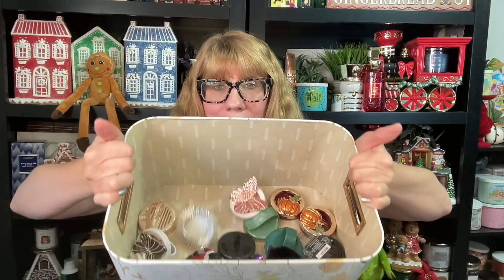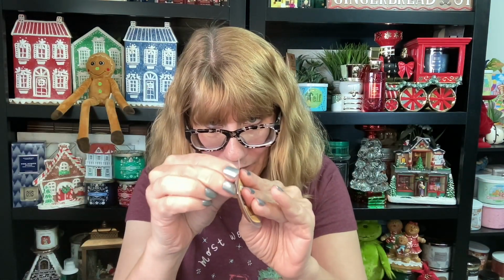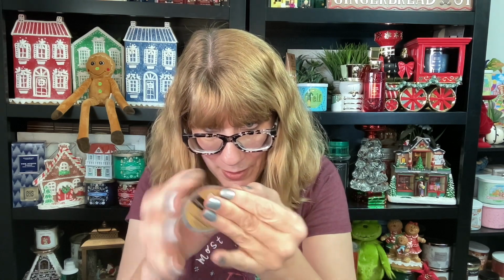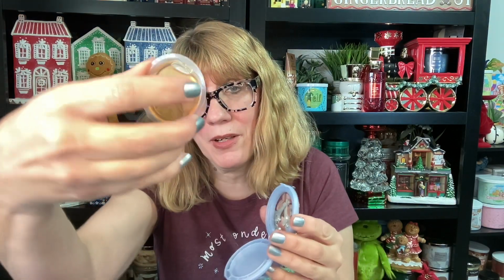Bath & Body Works $1.75 Car Fragrance Refill Sale + Demo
Bath & Body Works $1.75 Car Fragrance Refill Sale + Demo? for Merch!

Candle Journals on Amazon

Queen of the Girl Geeks